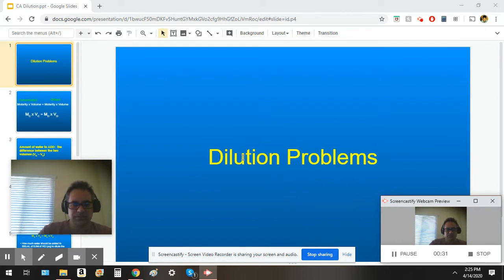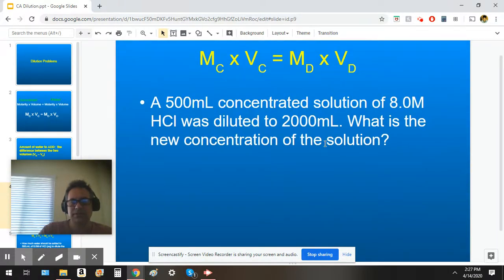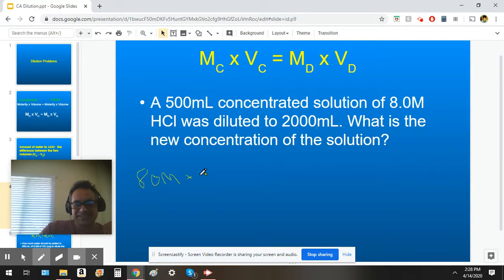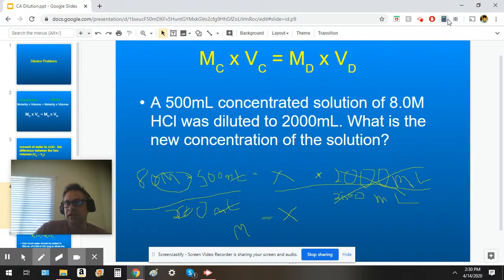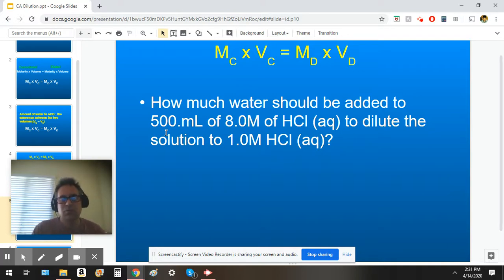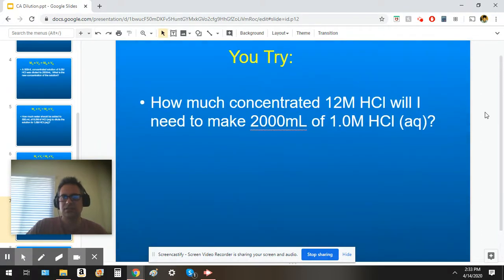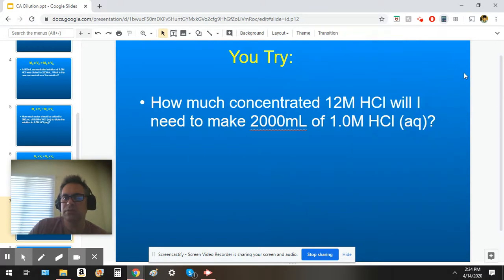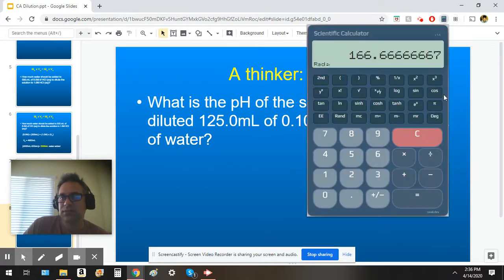Dilution Lesson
Simple Chemistry Dilution Lesson